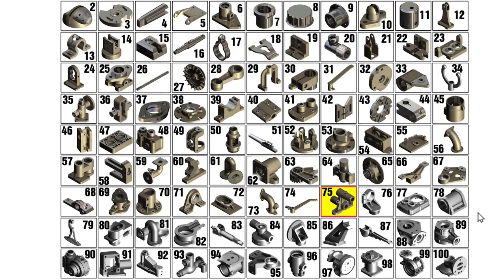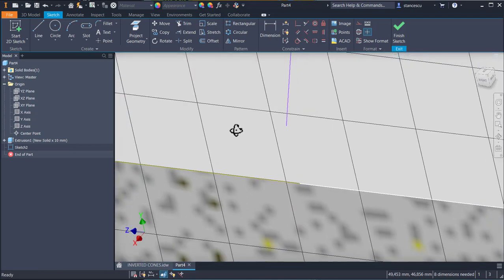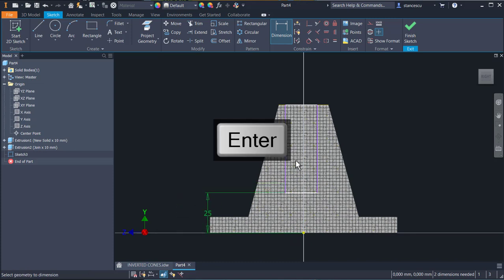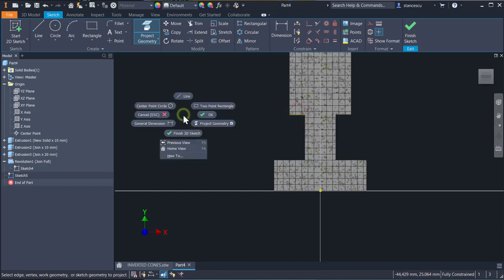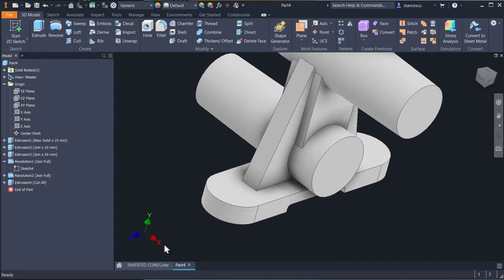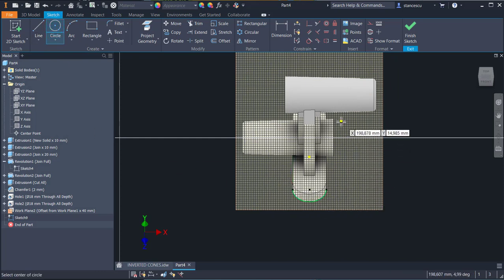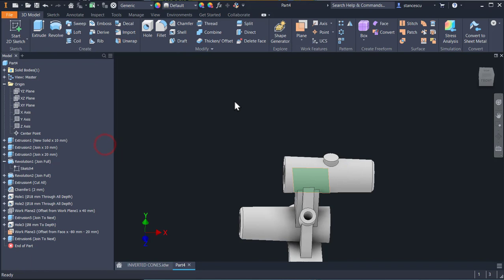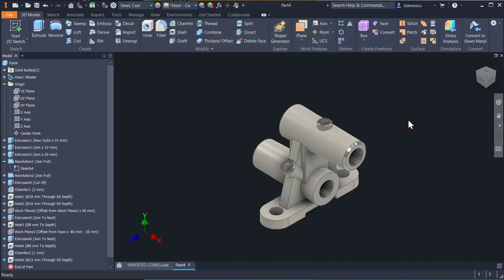Tutorial Inventor - 115 INVERTED CONES (Part-075)